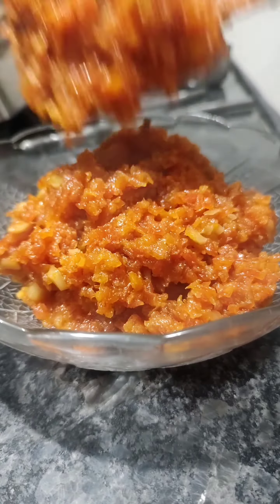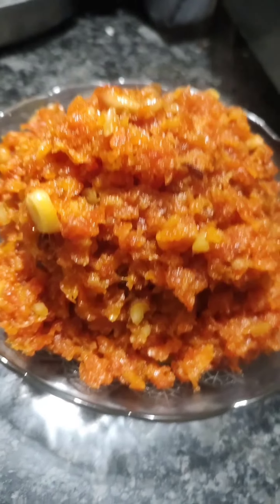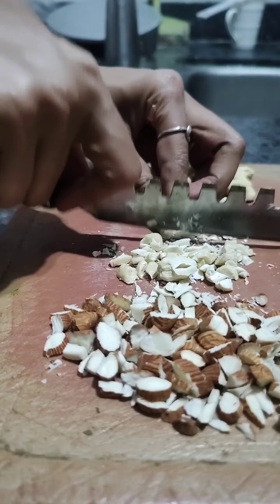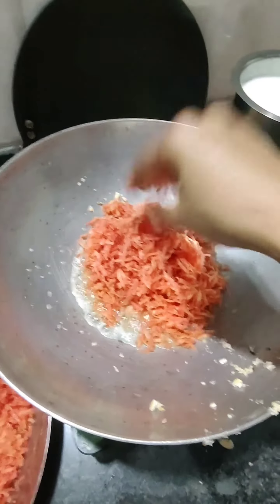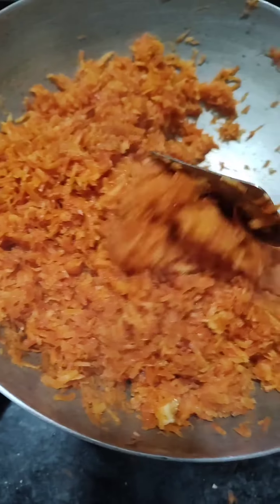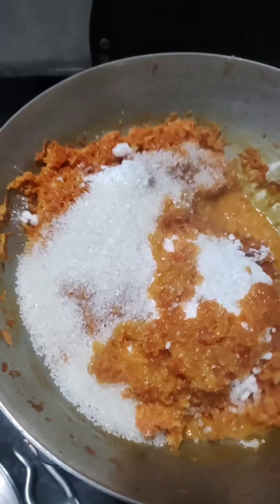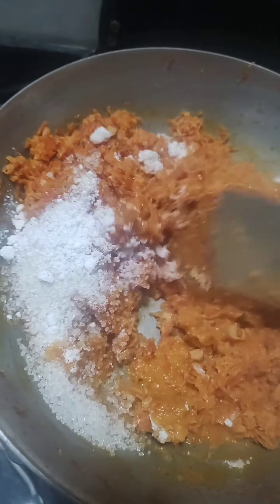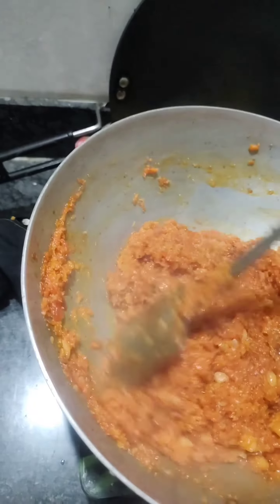खवा न वापरता बनवा 1 किलो गजरचा हलवा | 1kg gajar halwa recipe with tips and tricks